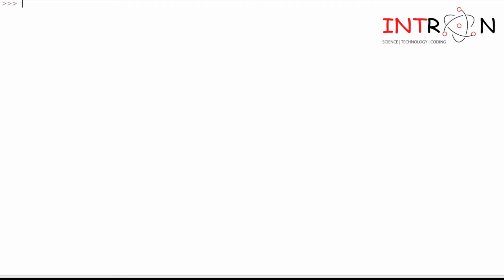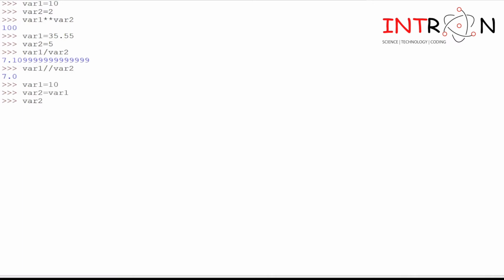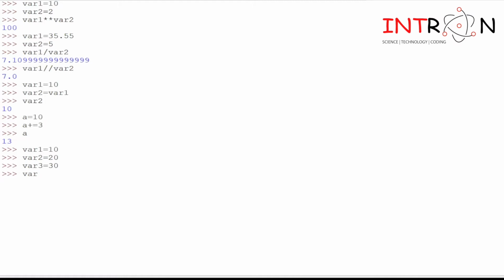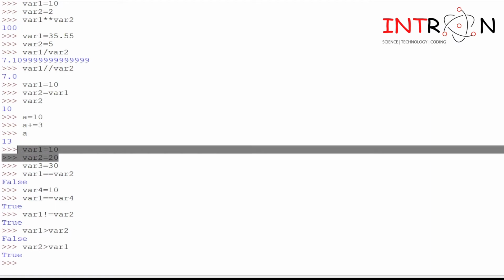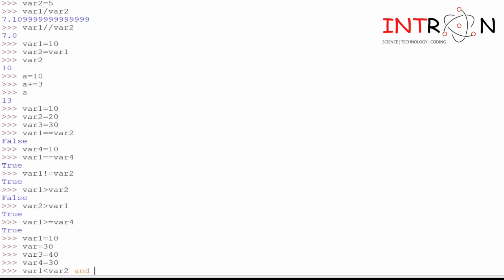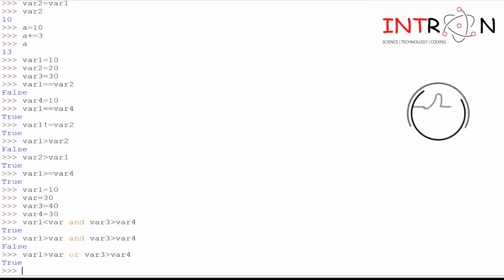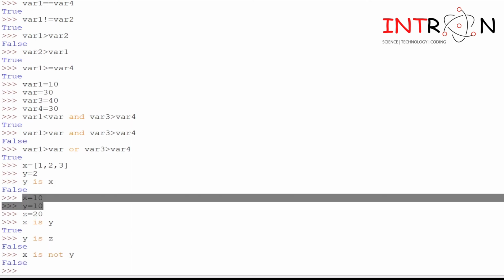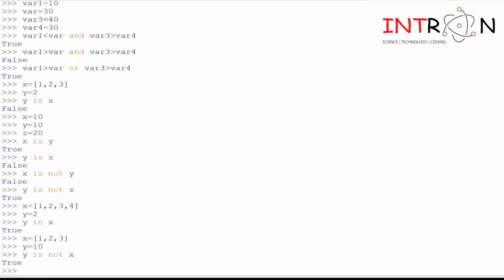What are operators in python? | Different types of operators in Python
Welcome everyone in our python in-depth tutorial. In this video, we will learn about operators in Python.

Video #14 Operators in Python